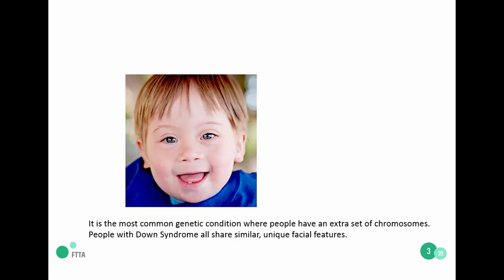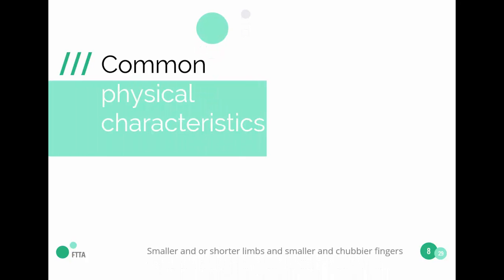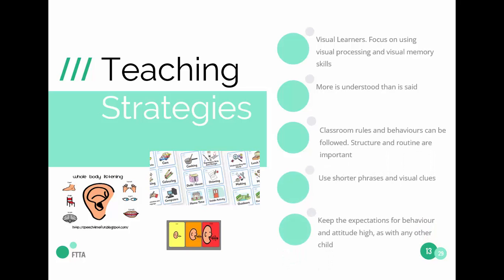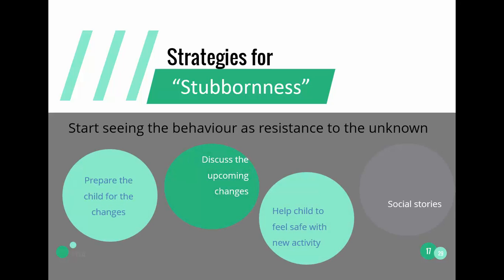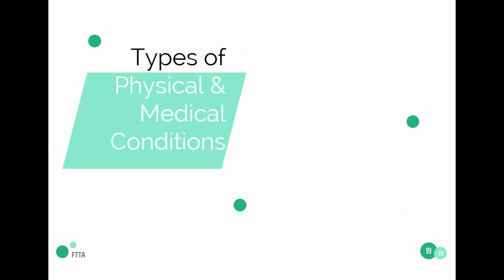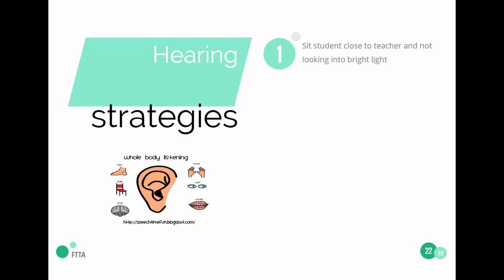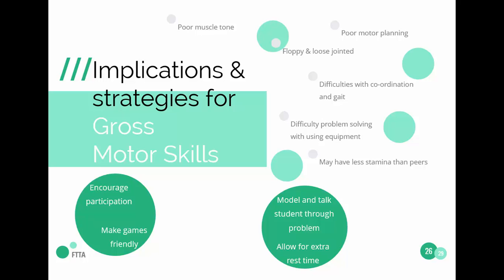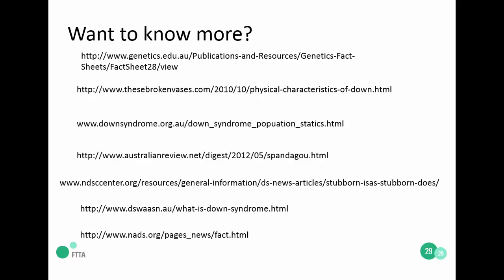Down Syndrome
A short video by the Institute of Teacher Aide Courses to help students learn about disabilities, disorders, special needs, teacher assistant, child care, aged care, high school and primary school skills and knowledge.